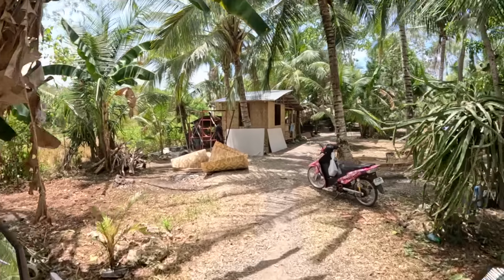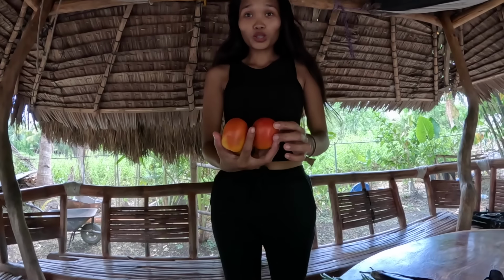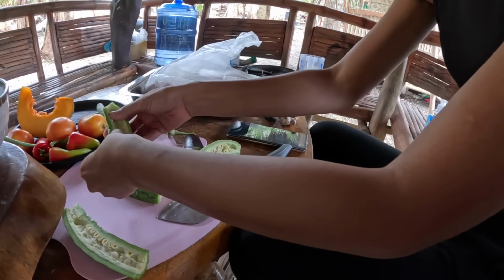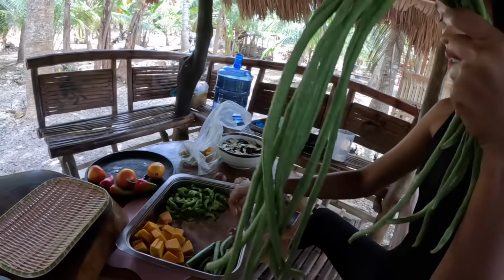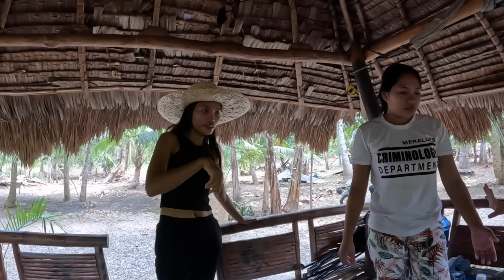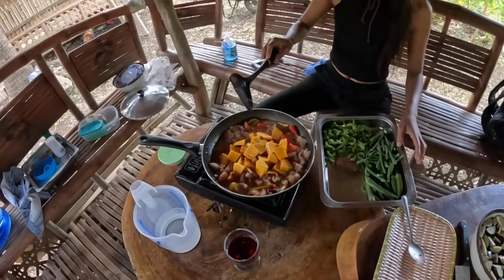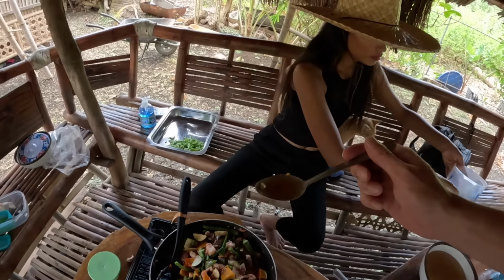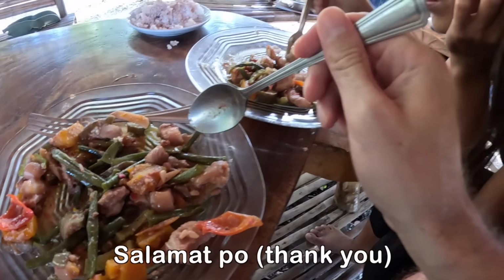The Filipino Experience 🇵🇭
The Full Filipino Experience 🇵🇭

Today we cooked the Filipino dish known as Pinakbet in Bohol, Philippines. This Filipino food is popular among locals here in the Philippines. I recently returned home to Bohol, Philippines where I have been living for nearly two years.

Camera I use:

Chapters

0:00 - intro